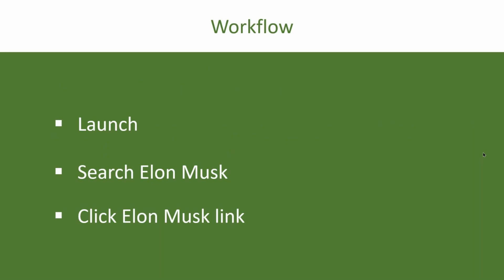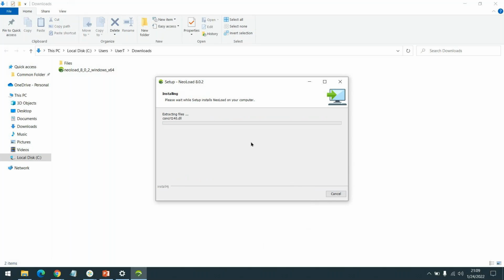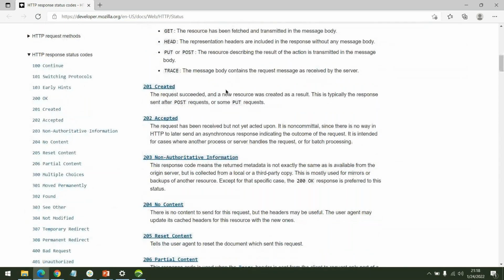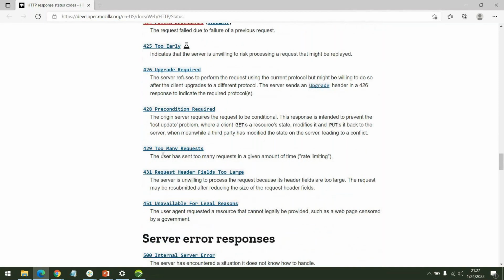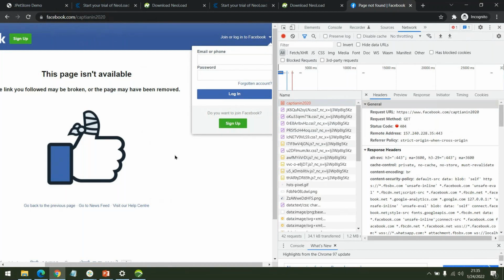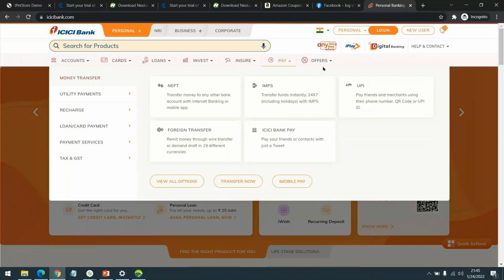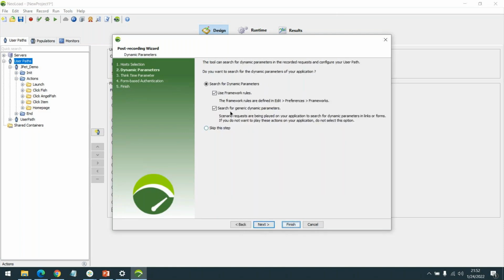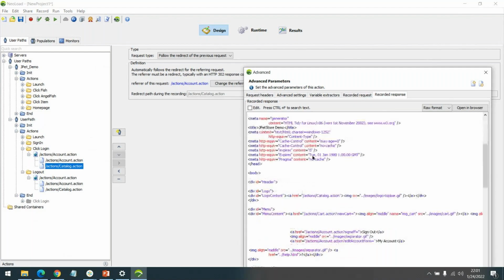Performance Testing using NeoLoad Day 2. Pls call / whatsapp us on +91-8019952427 to enroll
Performance Testing using NeoLoad Day 2 On 24th January 2022

2) Cloud Performance Engineering in DevOps - Core to Master Level

9) SAPGUI protocol - Performance Testing for SAP applications Using LoadRunner

19)Automated Performance : End user experience , Monitoring and Jenkins Pipeline execution – Crash Course

28)Winning New Performance Testing Clients and Presenting Performance Test Proposals

29)Crash Course On Performance Monitoring – End User Experience of Web and Mobile Apps